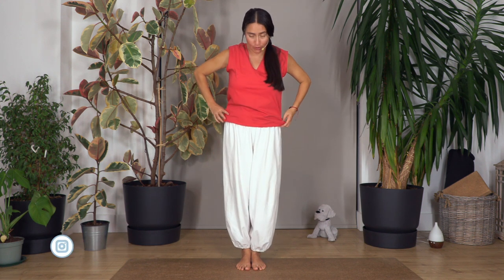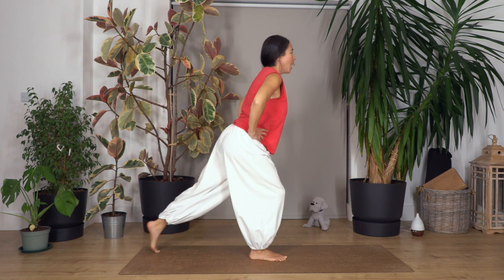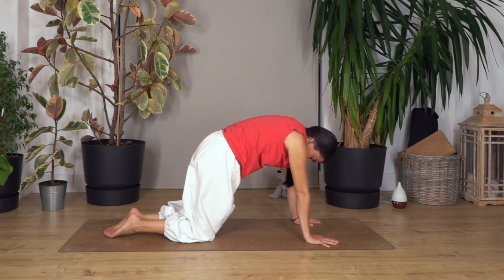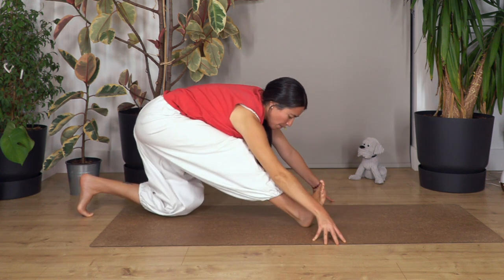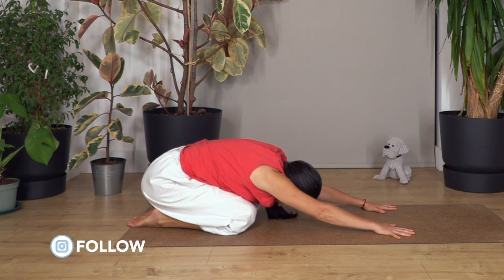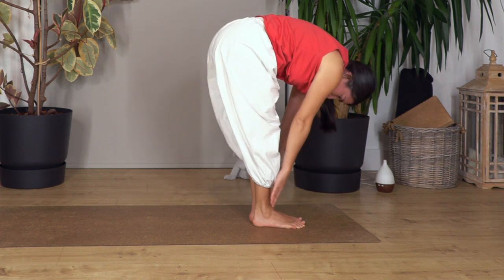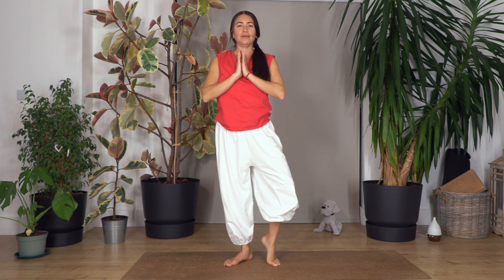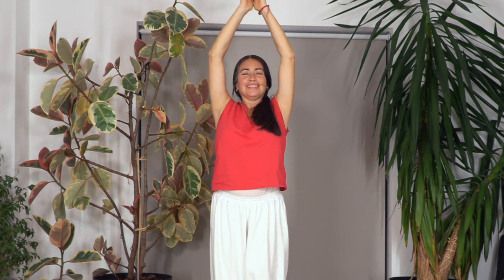Mini Yoga Routine 4 Today or 2morrow - #30 - Leg Mobility Dynamic Routine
Looking for a quick and easy yoga routine that you can do in just a few minutes today or tomorrow? Look no further! In this video, we'll show you quick and easy leg mobility exercises.

Whether you're looking for a quick exercise to do today or tomorrow, this mini yoga routine is perfect for you! It's simple and easy to do and will help you improve your leg mobility, control & strength. If you're looking for a fun and easy way to exercise, then this is the routine for you!

Leg Mobility 💫 Mobility 💫 Strength

0:00 - Intro
0:09 - Yoga Routine
17:48 - Ending